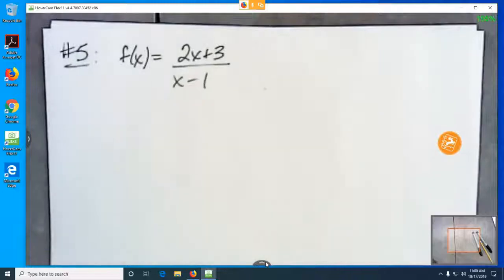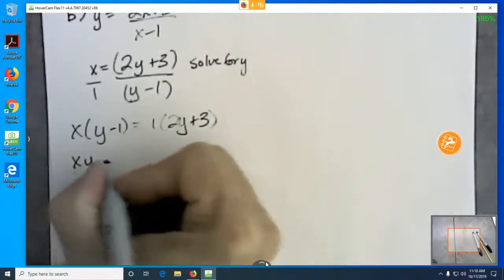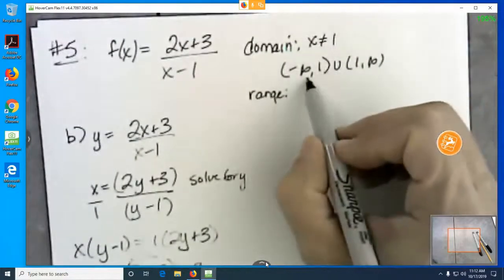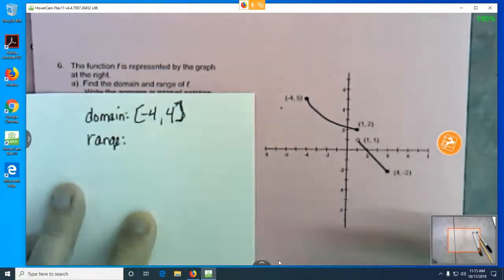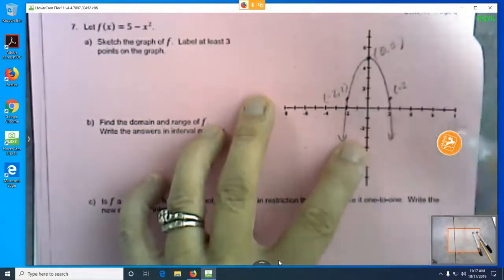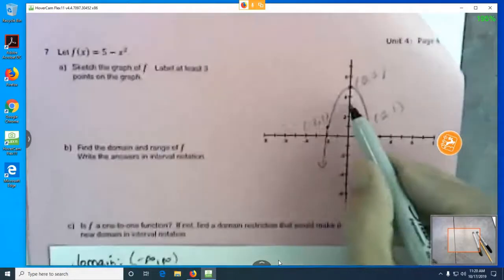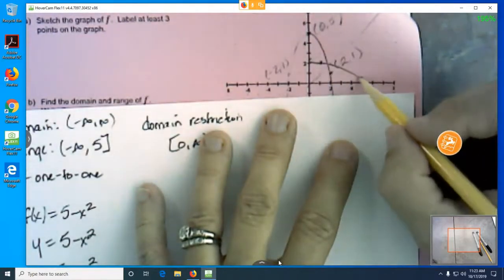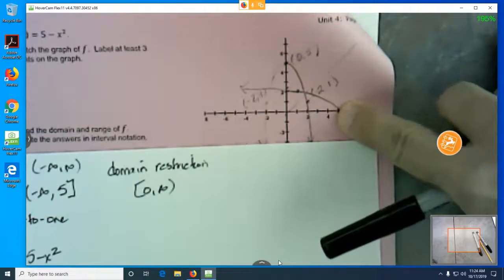College Algebra Section 5-1 HW problems